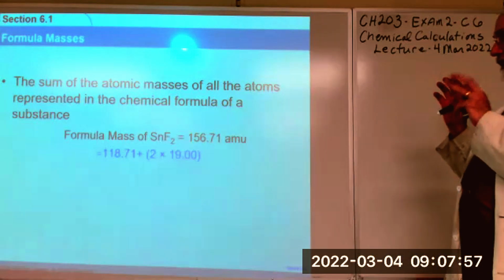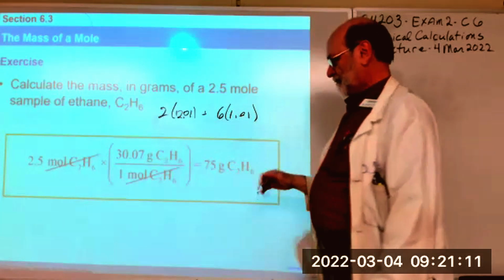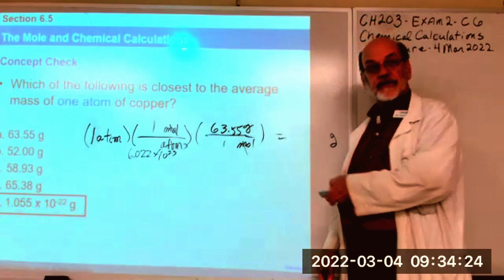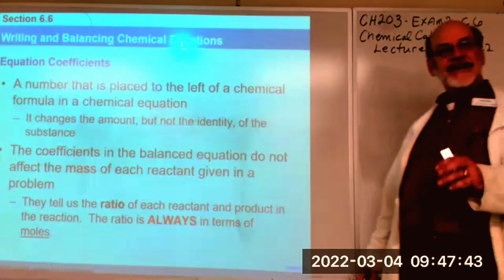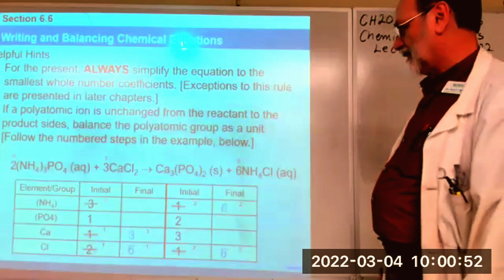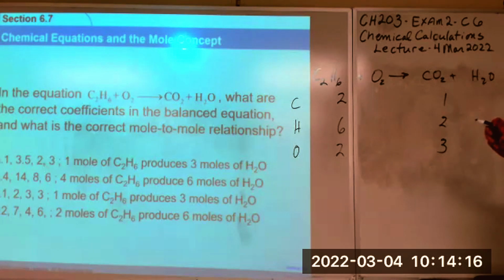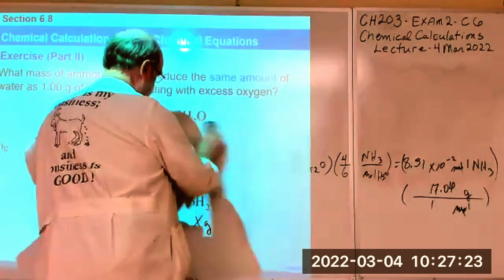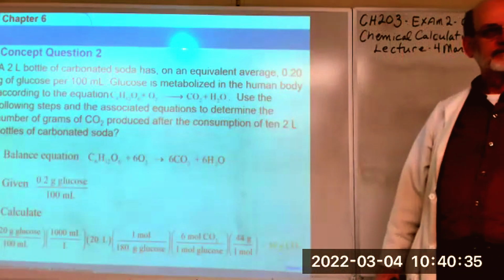CH203 EXAM2 C6 Lecture 4Mar2022